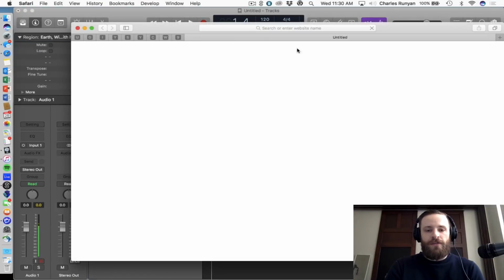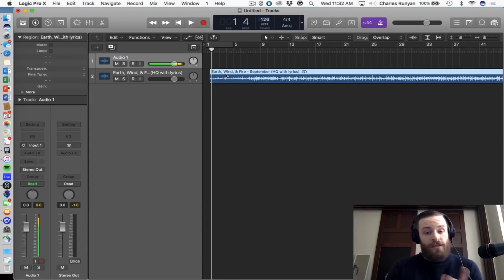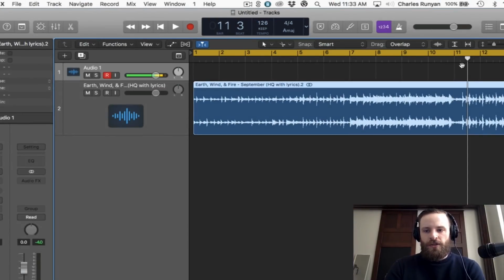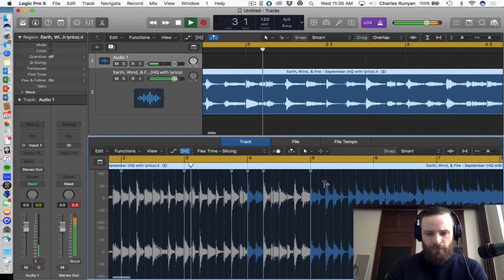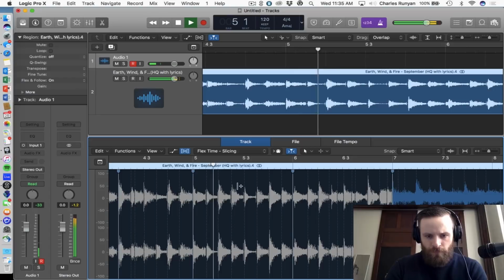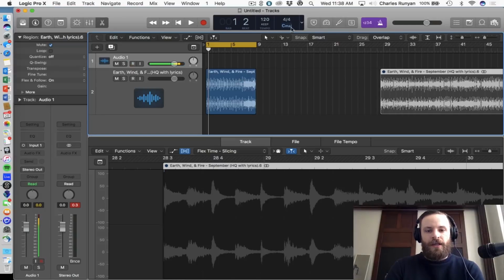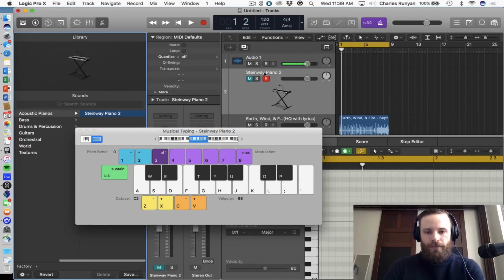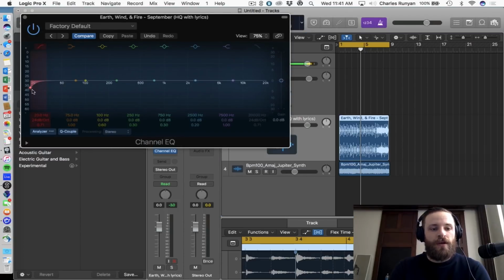Music Production Tutorial: How to Import and Remix a Song Effectively - Part 1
Creating a unique remix that sounds great isn't impossible... but you need to keep things like BPM (beats per minute), the frequency spectrum, and arrangement in mind!

In this video (Part 1 of 2), Ben Runyan shows how he goes about remixing a song in Logic Pro X. The song in question is a classic - "September" by Earth, Wind & Fire!

About AudioSkills:

AudioSkills is the ultimate site to help you learn how to record and mix music from home. We cover everything from music production to mastering on our blog, YouTube channel, and podcast.

If you’re serious about taking your music to the next level, no matter if you’re a total beginner or more advanced, you can check out our premium course library or sign up for a trial of AudioSkils membership!